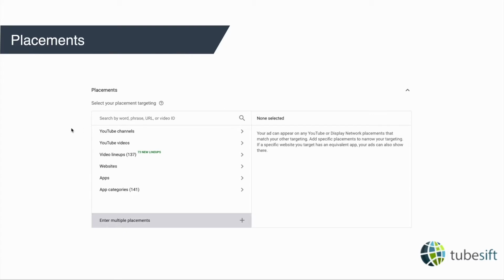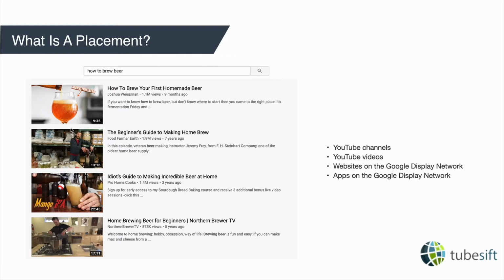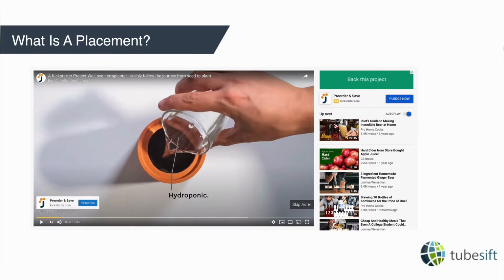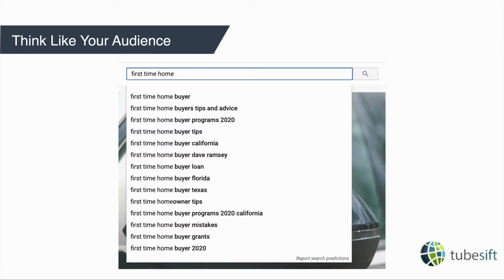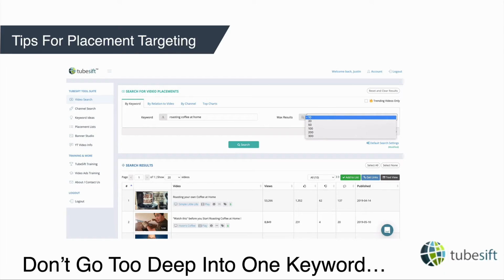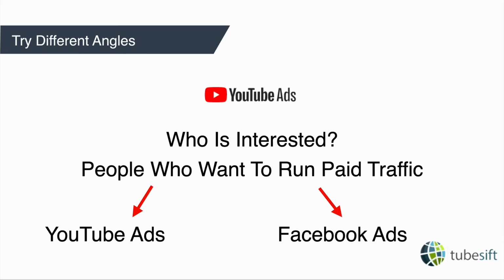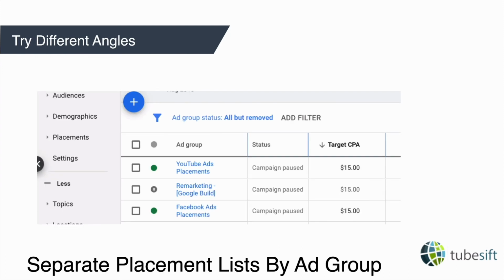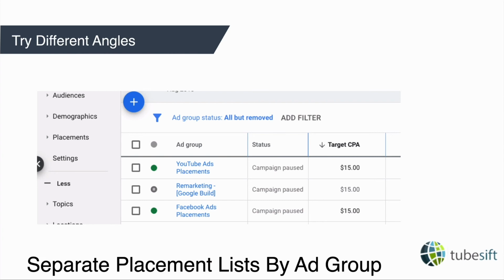The Best Ways to Advertise on YouTube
Placement targeting is one of the best ways to get a fast and high ROI on your YouTube ad campaigns.  Through millions in ad spend, we’ve developed a hierarchy of targeting options that is proven to deliver the best results on your ads.